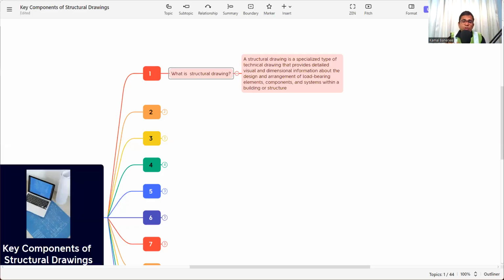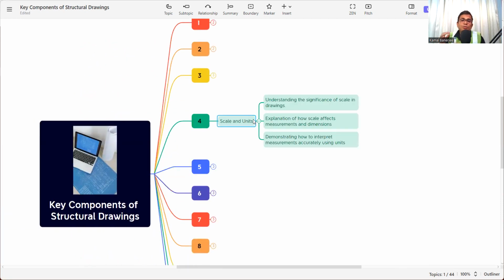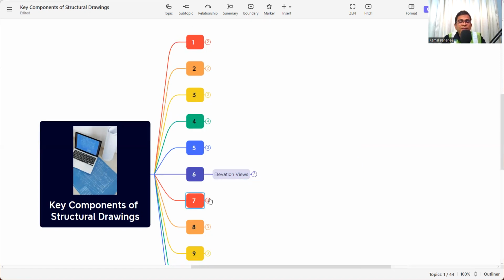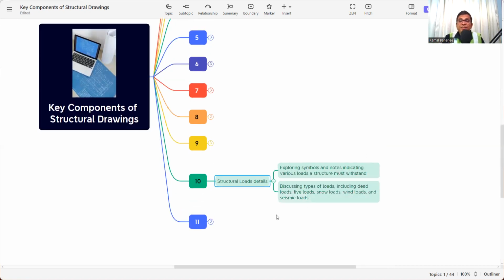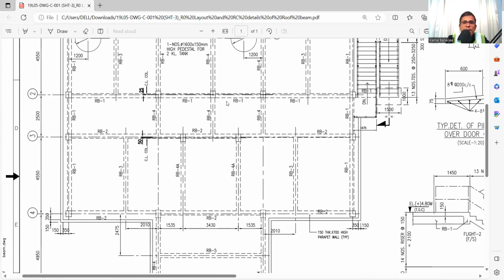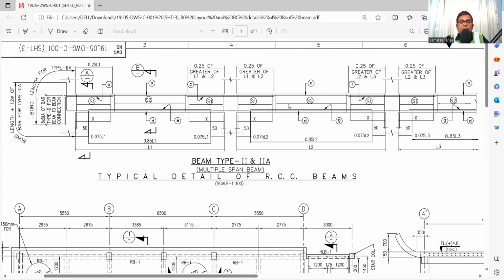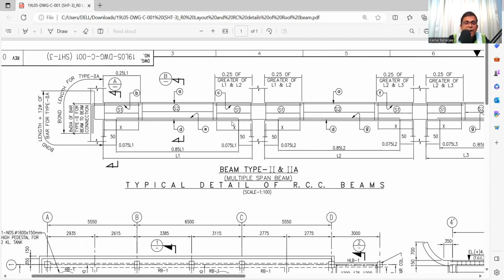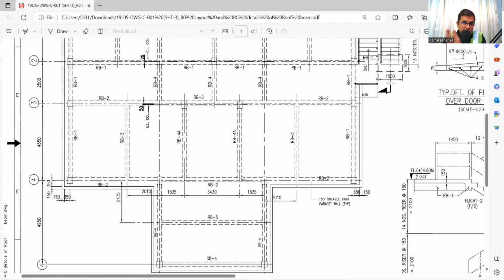Reading tips of structural drawing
Unlock the secrets of construction and engineering with our in-depth guide on "How to Read Structural Drawings." Whether you're an aspiring architect, a budding engineer, or simply curious about the intricacies of building design, this video is your essential gateway to understanding the language of construction blueprints.

00:00 Introduction
01:06 What is structural drawings?
02:10 Purpose of structural drawings.
02:57 Symbol used in structural drawings.
03:22 Scale and units
04:11 Plan views.
05:00 Elevation views.
06:13 Sectional views.
07:14 Details drawings.
07:48 Foundation plan
08:31 Structural loads details.
09:03 Structural notes
09:58 Practical demonstration

Key Video Highlights:

Deciphering Symbols and Annotations: We break down the symbols and abbreviations that populate structural drawings, giving you the tools to unlock their meanings.

Grasping Plan Views: Gain expertise in navigating plan views, where the layout of walls, columns, beams, and spaces comes to life.

Understanding Elevation Views: Explore elevation drawings to uncover the vertical dimensions and facades that shape a building's exterior.

Delving into Section Views: Take a peek inside the structure with section views, revealing how different elements fit together.

Zooming in with Detail Drawings: Learn to interpret the finer details in construction, such as connections, junctions, and reinforcement arrangements.

Foundation Plans: Understand the foundation's vital role and how it's depicted on drawings.

Recognizing Structural Loads: Identify symbols and notes that represent different loads a structure must bear.

Reading Structural Notes: Discover the importance of structural notes for material specifications, construction techniques, and quality standards.

Architectural Integration: Explore how structural components align with architectural features for a harmonious design.

Practice and Resources: Tips on improving your drawing-reading skills and where to find valuable resources for further learning.

Equip yourself with the knowledge to decode complex blueprints, and open doors to a world of possibilities in the construction and engineering realms.

Leave your questions and comments below, and let's embark on this exciting journey of reading structural drawings together!